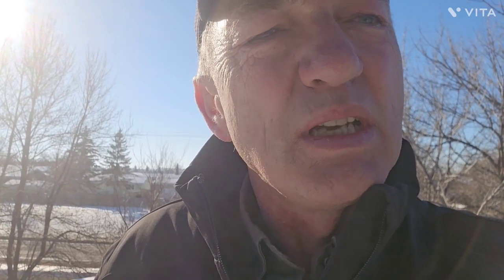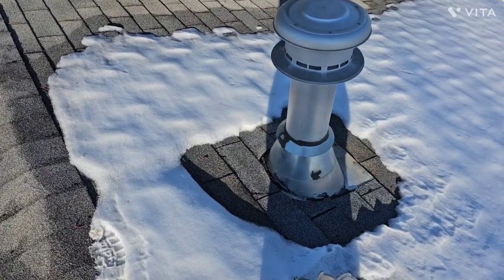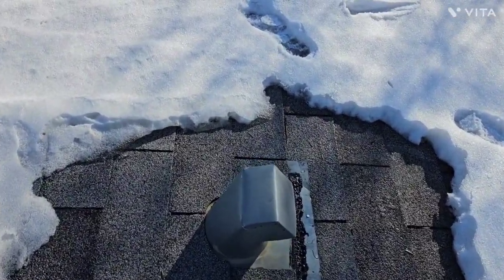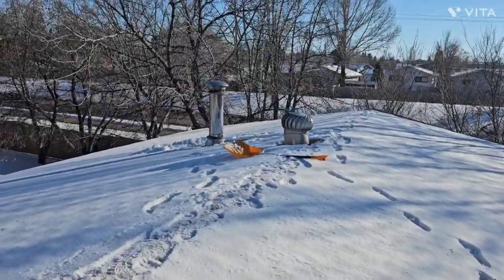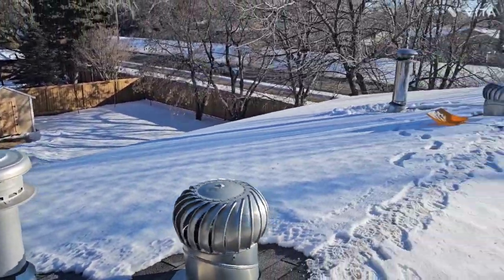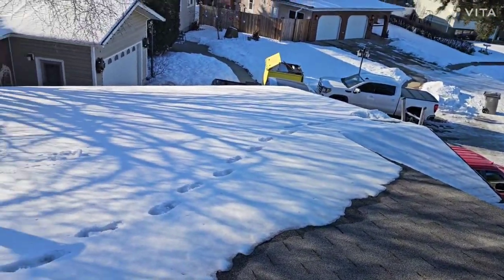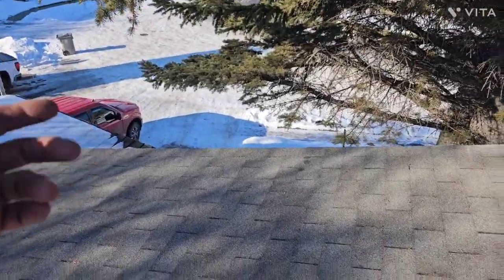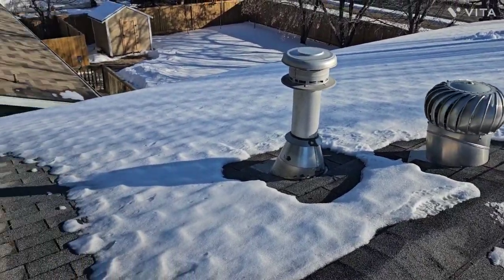Make sure your inspector will give their best effort.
Make sure your inspector will give their best effort to help you discover all that can reasonably seen and reported on. Regardless how smart your inspector is, if they don't look at things because there are obstacles,  they will miss potentially important concerns.